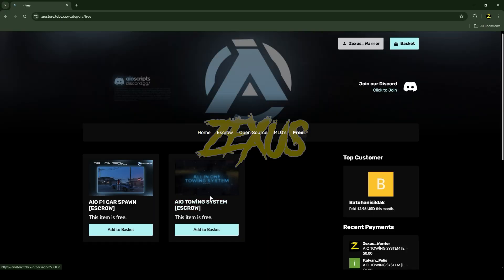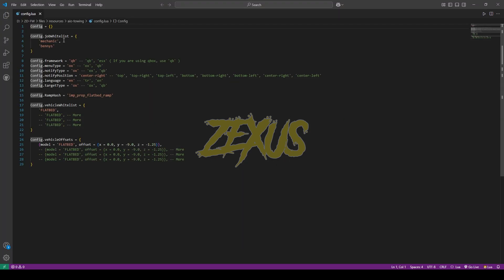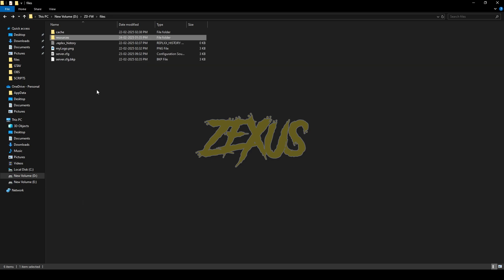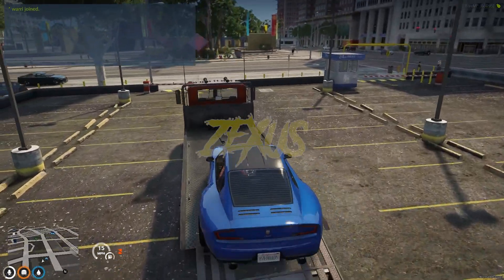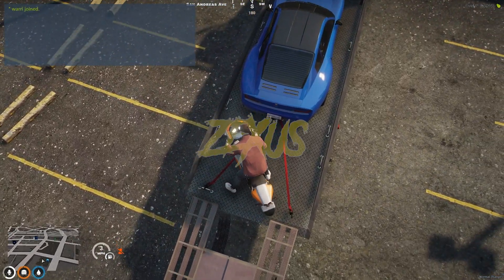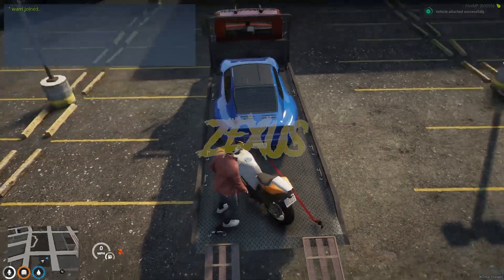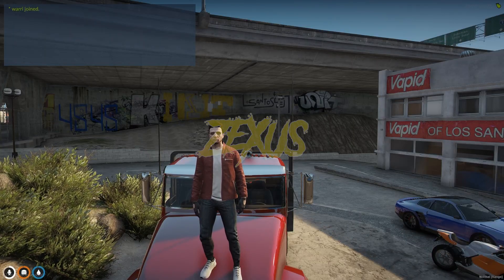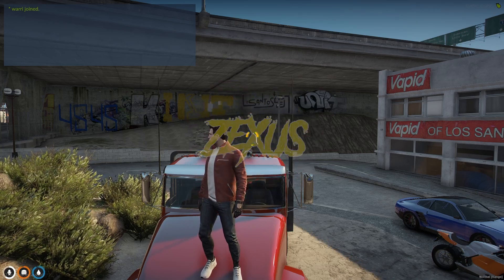Free Advanced Towing Truck Script | AIO Store | QBCore/ESX | FiveM Tutorial #61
Hey guys, today in this video I explained how you can install Advanced tow truck script script into you FiveM server in a very easy method.

🔗Links Used in this video